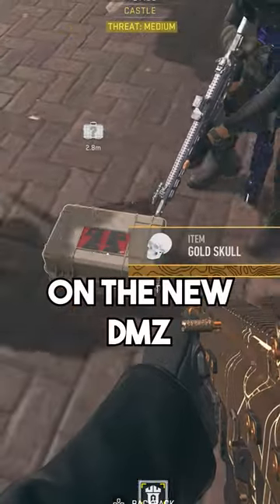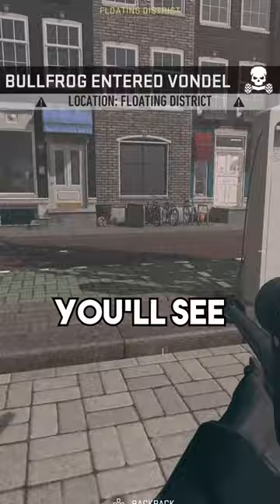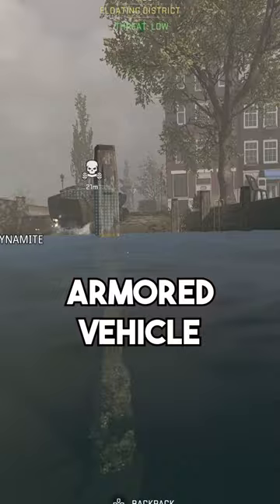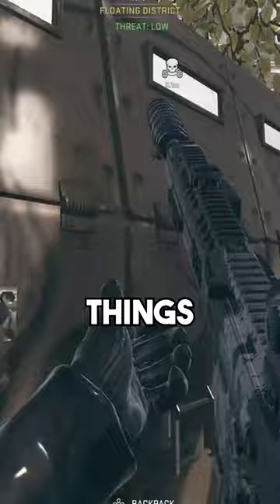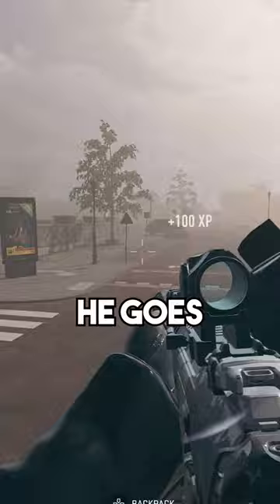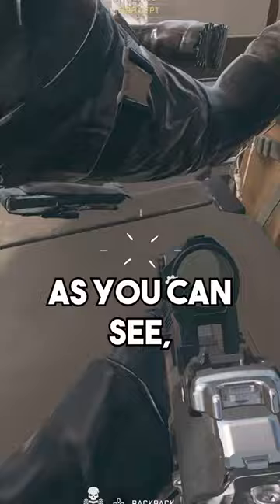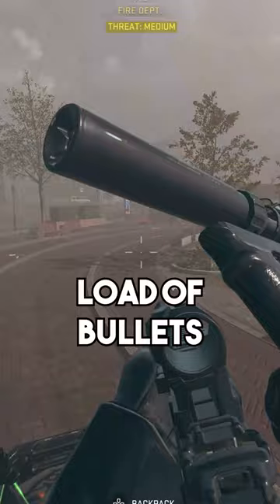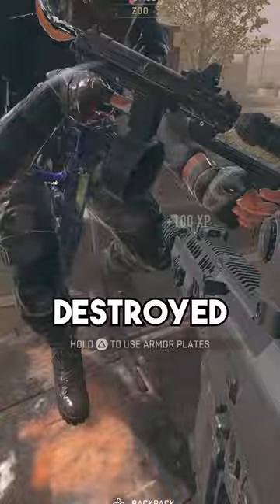How To Get The NEW DMZ Weapon Case in Vondel!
How To Get The NEW DMZ Vondel Weapon Case! How To Get The NEW Weapon Case in Vondel DMZ Season 4!